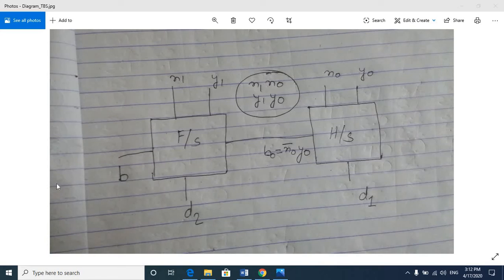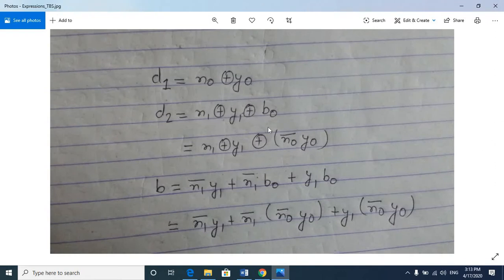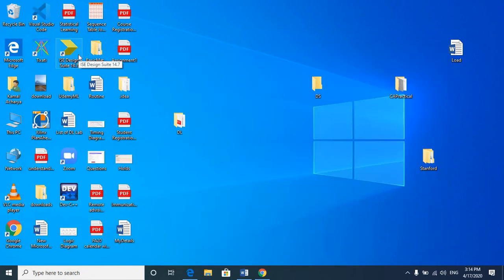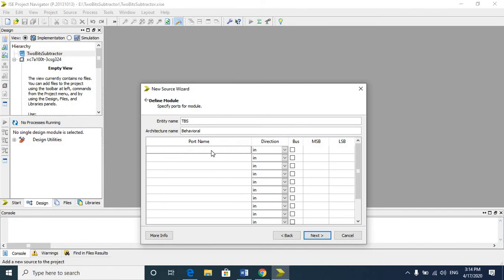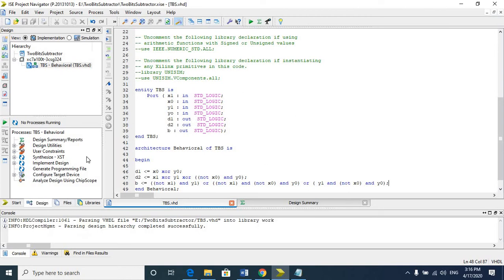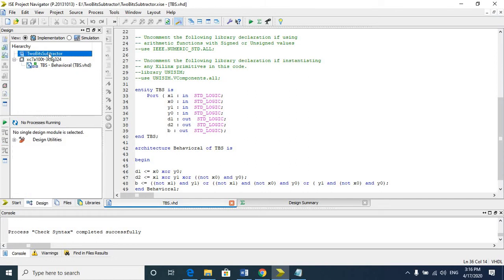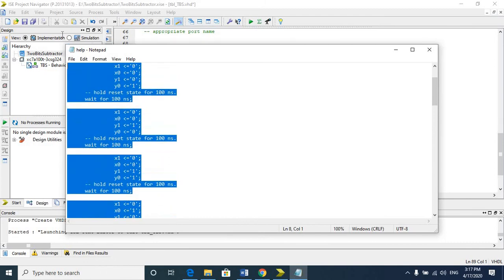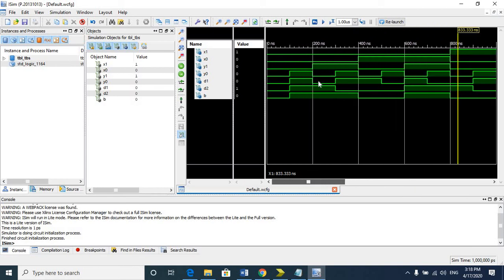Subtractor Circuit (2 bits numbers)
This video is related to the implementation of the subtractor circuit. This circuit will perform the subtraction among the two 2 bits numbers.